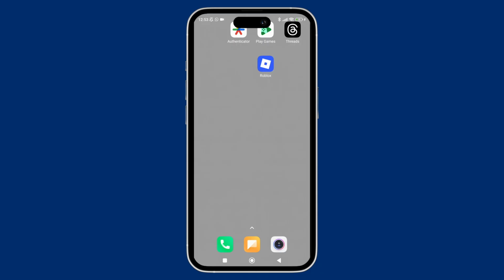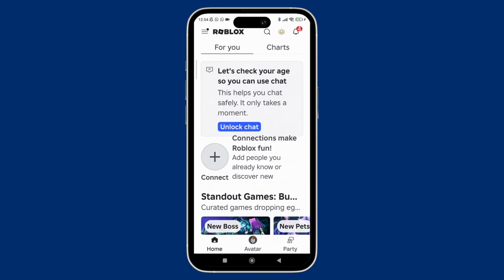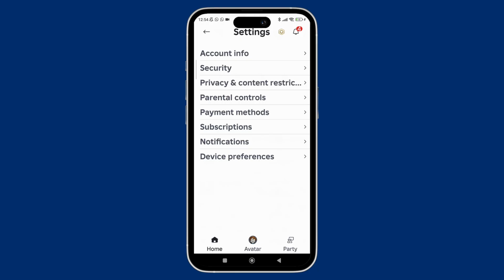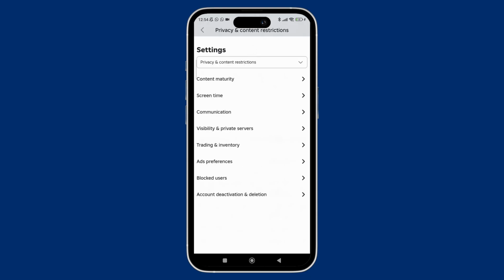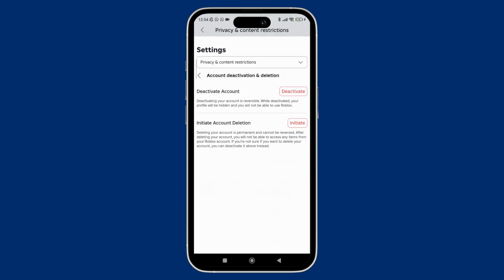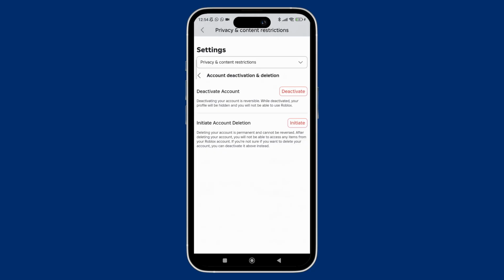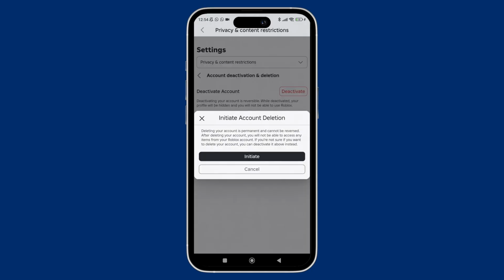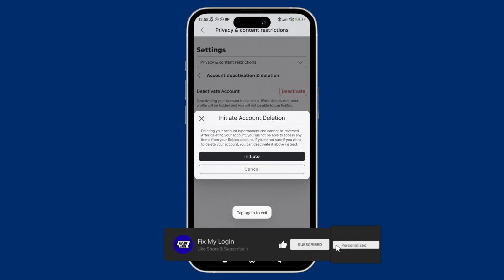How To Delete Roblox Account On Mobile 2026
Want to delete your Roblox account using your phone? 🎮📱 This step-by-step 2026 guide will show you exactly how to delete your Roblox account on mobile, including what options are available and what to do if you can’t find a direct delete button.

What You’ll Learn in This Video:
✅ How to request Roblox account deletion on mobile (Android & iPhone)
✅ Steps to contact Roblox support for account removal
✅ Important things to know before deleting your account
✅ Tips to protect your data and privacy

Whether you’re taking a break from gaming or permanently leaving Roblox, this tutorial will guide you through the safest and easiest way to delete your account in 2026.

📌 Chapters:
⏱ 0:00 - Introduction
⏱ 0:10 - How To Delete Roblox Account On Mobile (Step by Step)